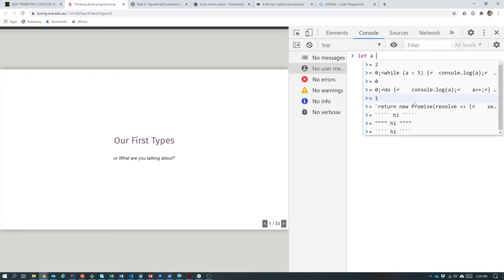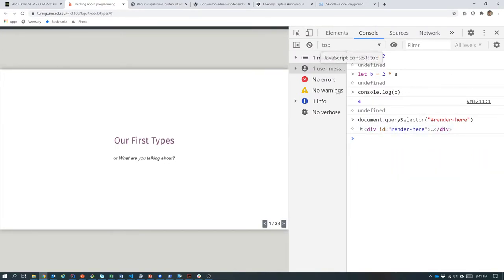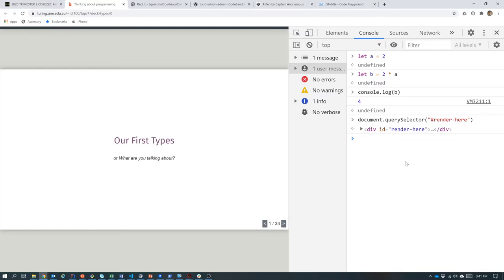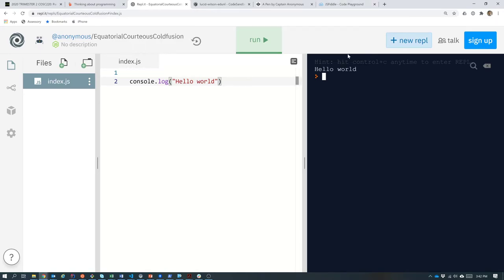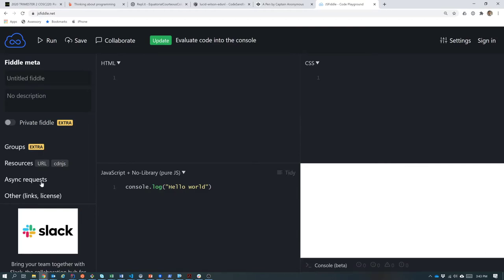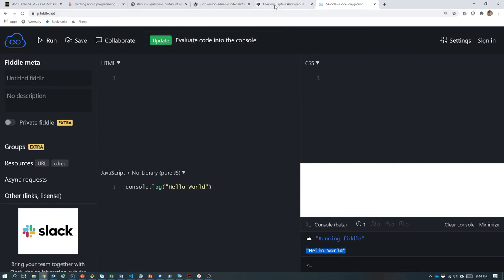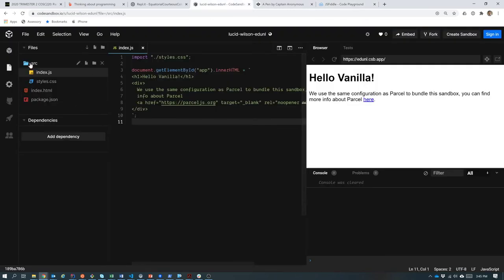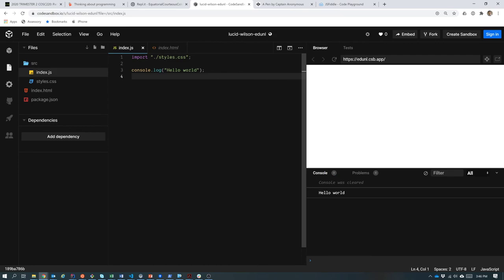REPLs - Places to try your code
A quick tour of a few places you can try out JavaScript code as you tinker with it